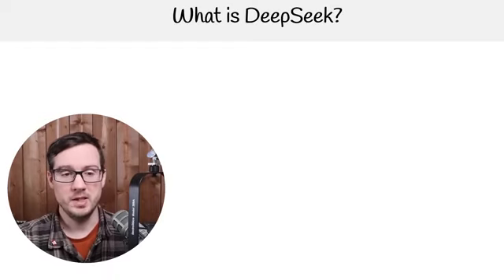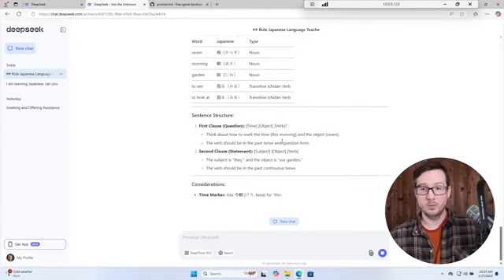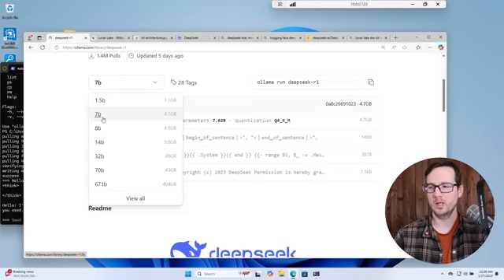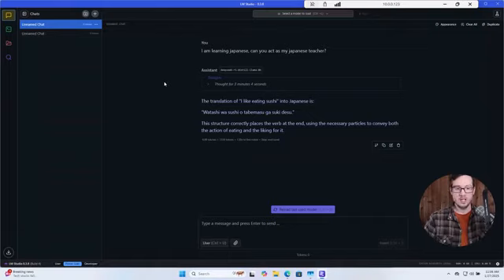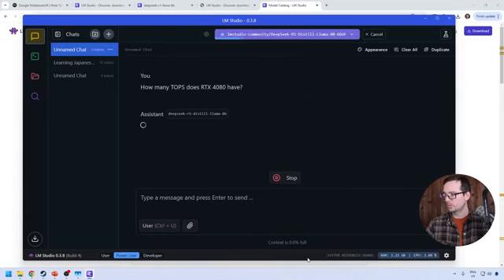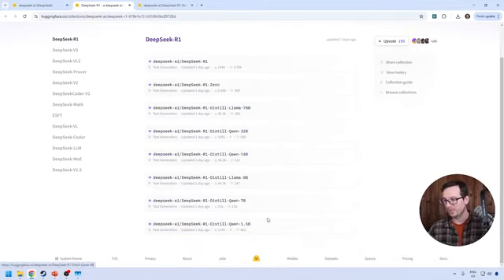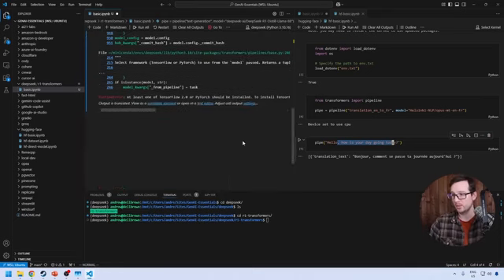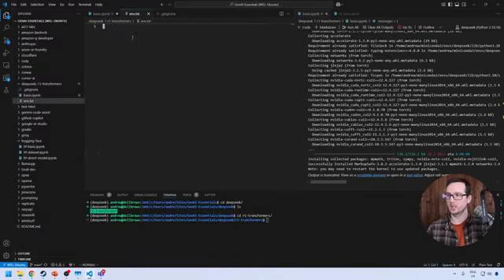DeepSeek-R1 Crash Course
Learn how to use DeepSeek-R1 in this crash course for beginners. Learn about the innovative reinforcement learning approach that powers DeepSeek-R1, exploring how it achieves performance comparable to industry giants like OpenAI's o1, but at a fraction of the cost. You'll learn about its architecture, practical applications, and how to deploy this model to leverage its advanced reasoning skills for your own projects.

⭐️ Contents ⭐️
00:00 Introduction
01:01 DeepSeek Overview
06:13 DeepSeek.com V3
15:36 DeepSeek R1 via Ollama
15:36 DeepSeek R1 via LMStudio
52:12 DeepSeek via Hugging Face Transformers
1:26:06 Thoughts and Conclusions